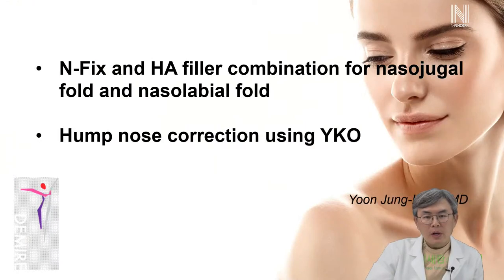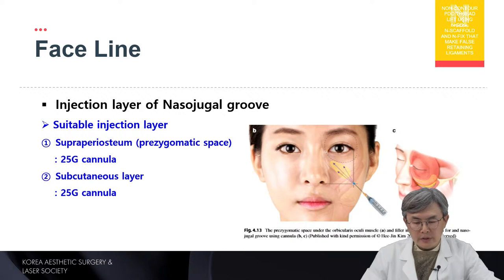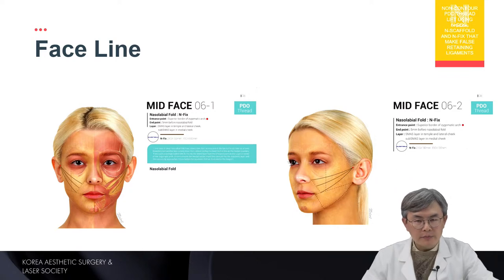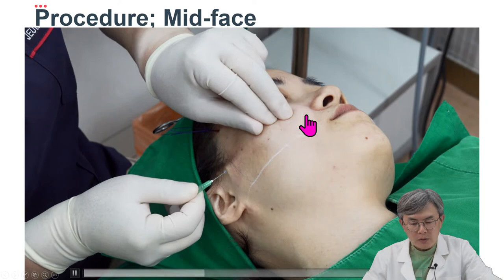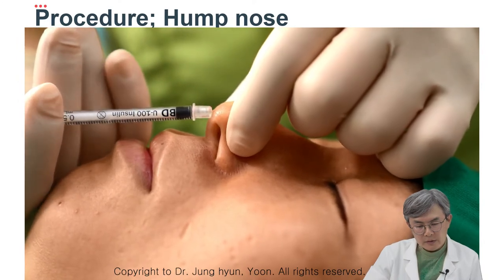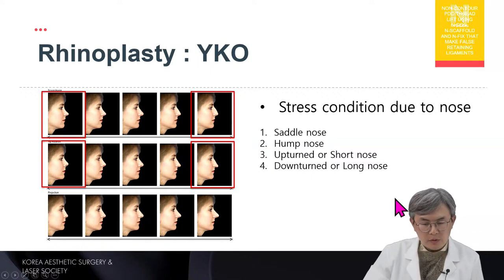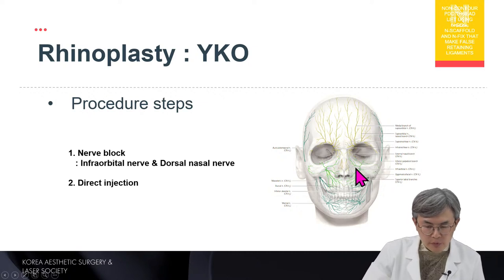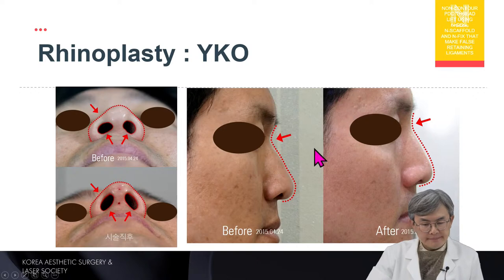[N-Finders] 4th Live Webinar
N-Fix and HA filler combination for nasojugal fold and nasolabial fold - Hump nose correction using Y-KO